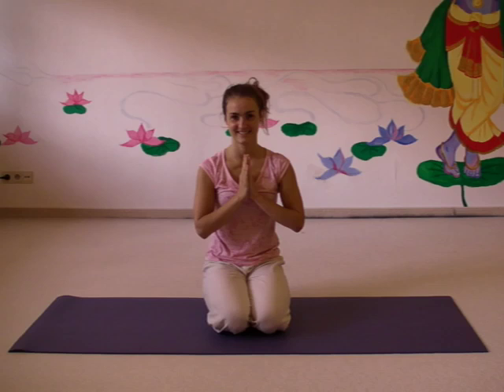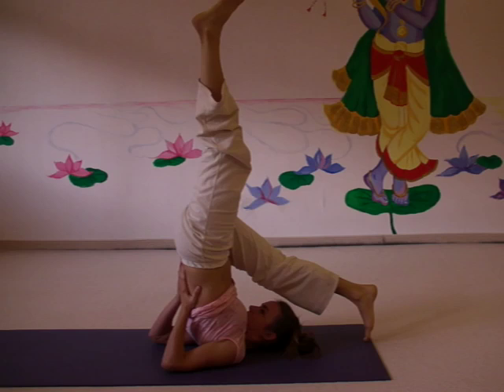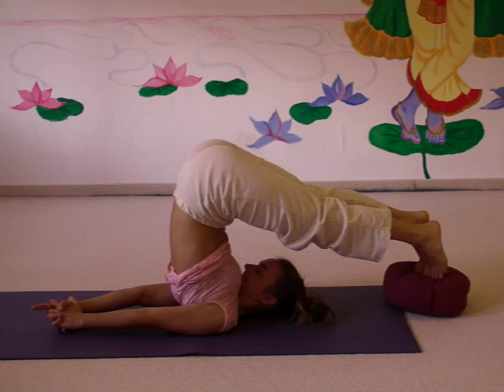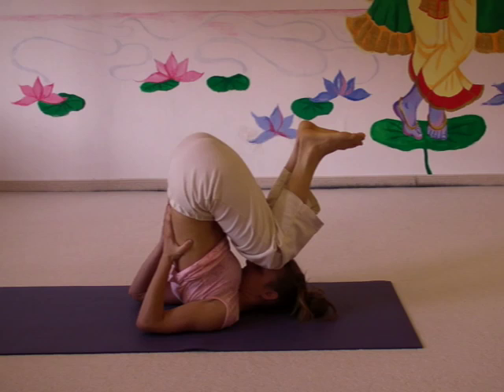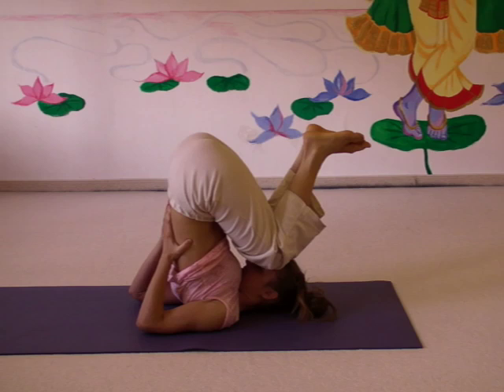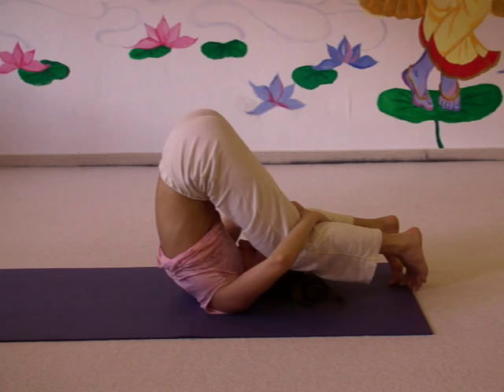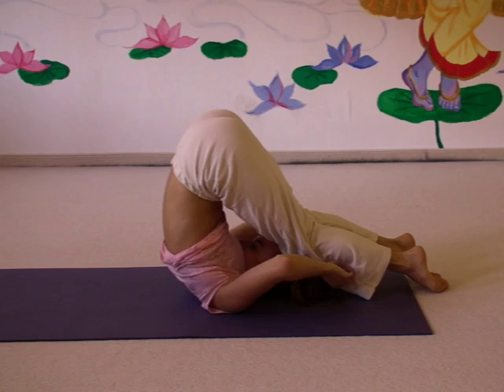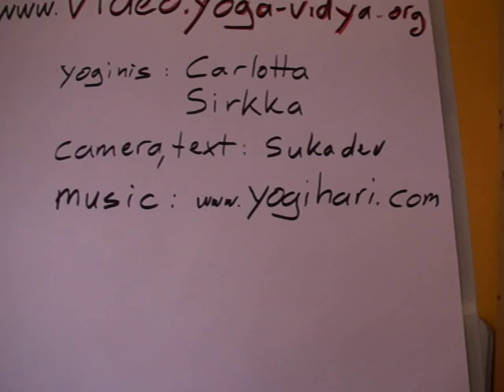Yoga for Beginners and Advanced: Plough Variations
A "must" for yoga teachers and practitioners: Watch different variations of the hatha yoga exercise Halasana, the plough positions. Carlotta show you the basic posture, beginner's variations, intermediate variations and more advanced ones. Sukadev Bretz, founder of Yoga Vidya Germany, explains and guides you through this session.